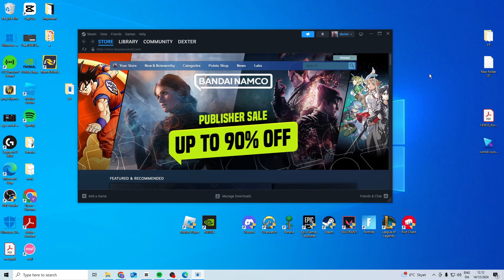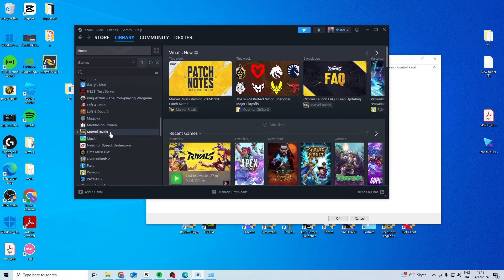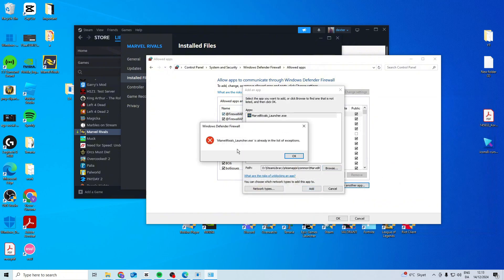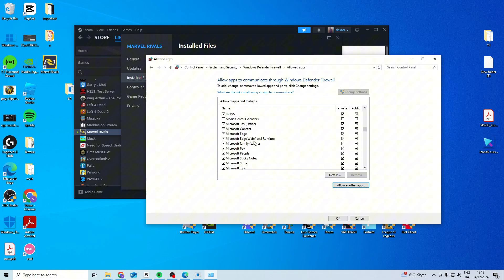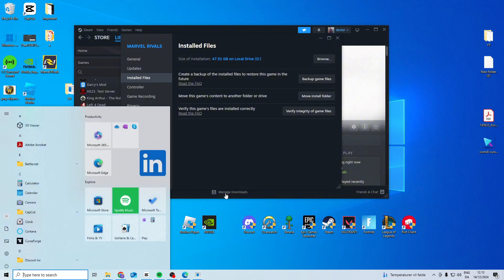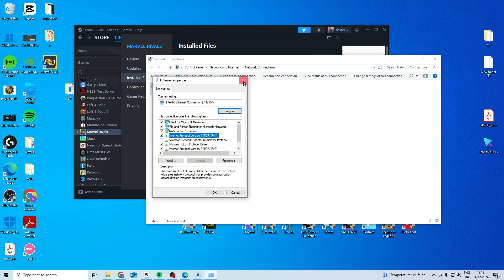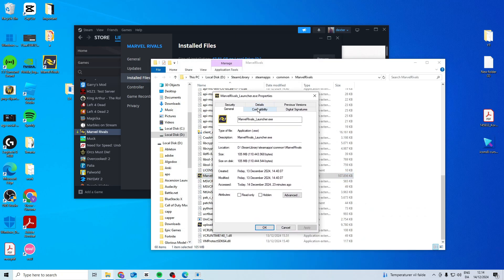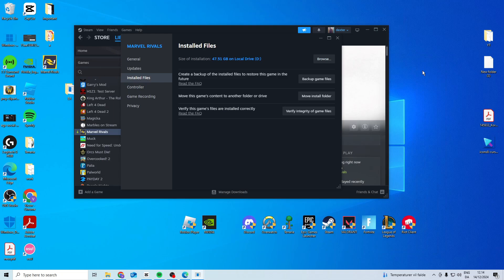How To Fix Marvel Rivals Packet Loss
In this video I'll show you how to easy and fast fix packet loss in Marvel RIvals. The method is very simple and clearly described in the video. Follow all of the steps & see how to fix high ping and packet loss in Marvel Rivals